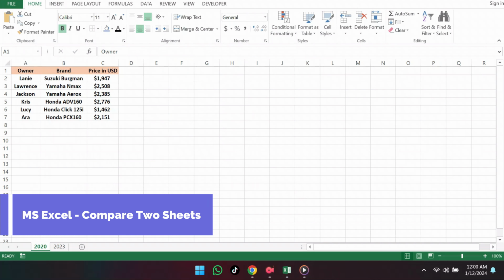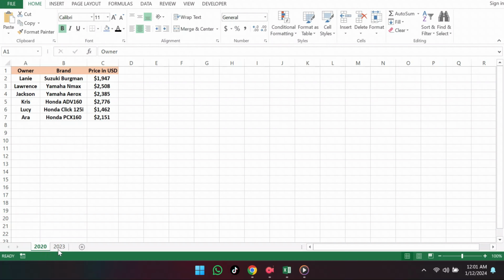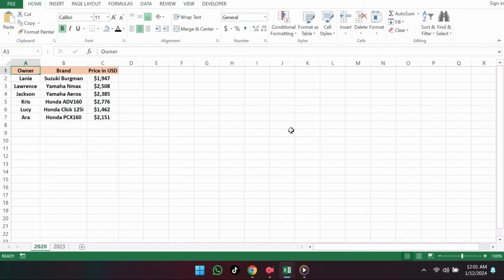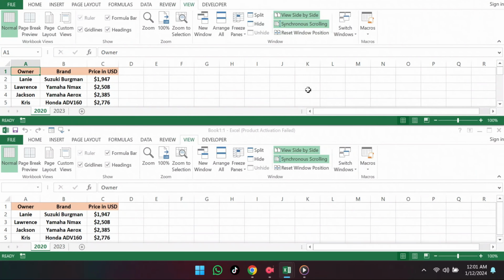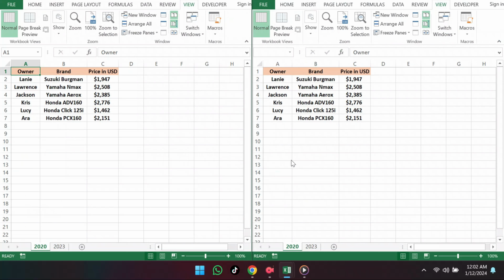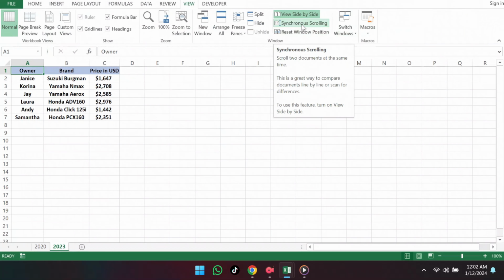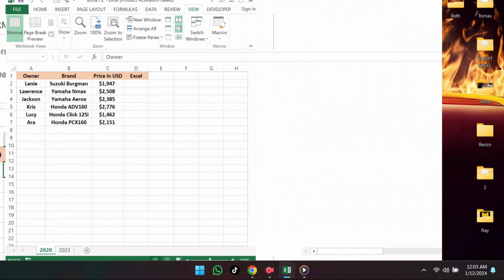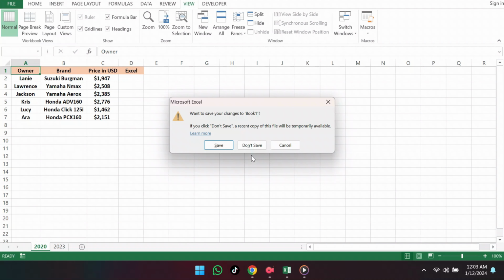How to Compare Two Sheets in Excel | Microsoft Excel Tutorial (2027)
Need to compare two sheets in Excel to spot differences or match data? This video will guide you step-by-step on how to easily compare two Excel sheets, making it simpler to identify discrepancies, analyze data, and ensure accuracy. Whether you're managing large datasets or reconciling information, I’ll show you the most effective methods to compare sheets side by side. Perfect for beginners and advanced users, this tutorial will help you streamline your data comparison process.

In this tutorial, you'll learn:
How to use Excel’s built-in features to compare two sheets.
Step-by-step instructions to highlight differences and similarities.
Tips for using formulas and conditional formatting for efficient comparison.

Make data comparison in Excel effortless—follow these steps to compare two sheets quickly and accurately!

Chapters:
00:00:00 - Introduction
00:00:07 - Open a New Window
00:01:05 - Comparing Documents Vertically
00:01:35 - Comparing Files Side by Side
00:02:09 - Synchronous Scrolling in Excel
00:02:41 - Saving Changes in Excel
00:03:12 - Saving the File